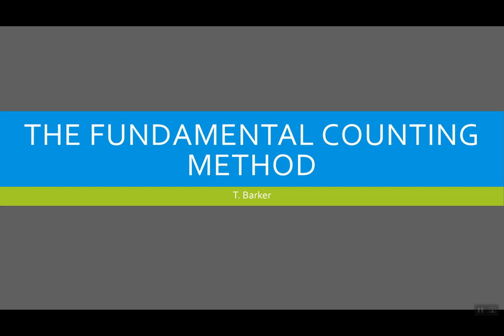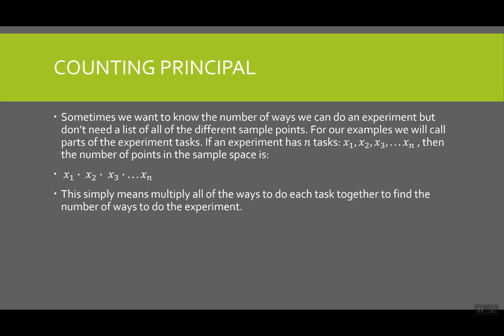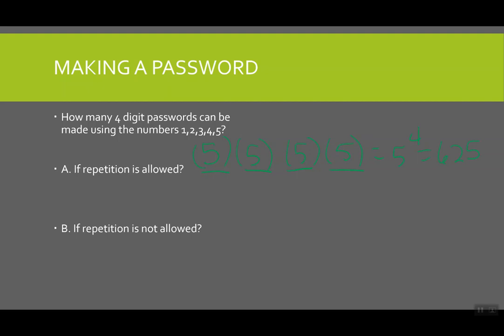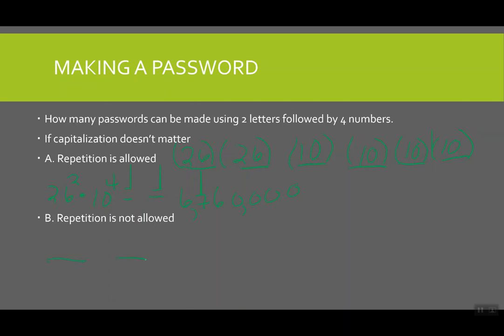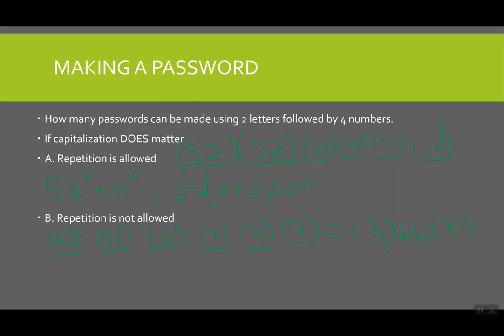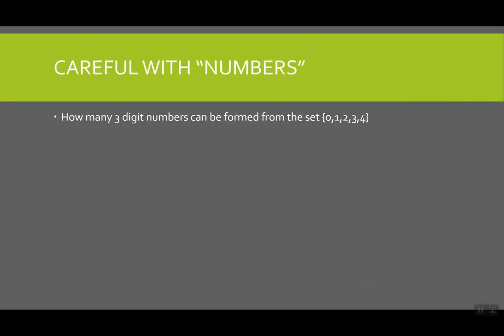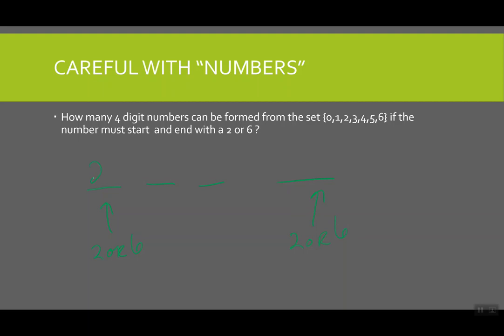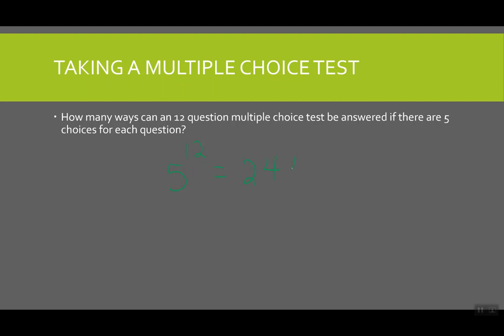The Fundamental Counting Principle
Using the fundamental counting principle to find the number of ways an experiment can result.